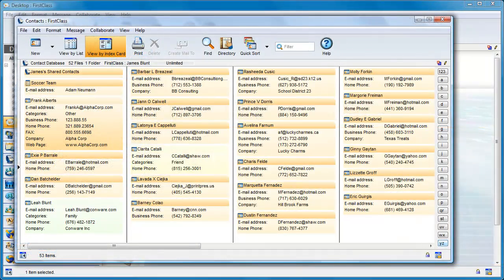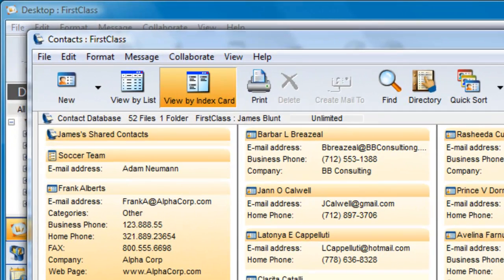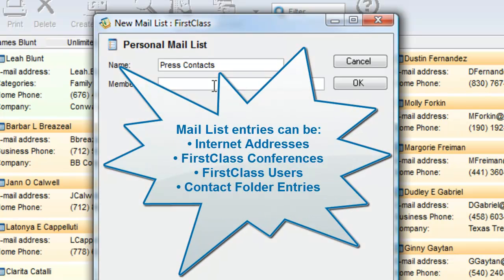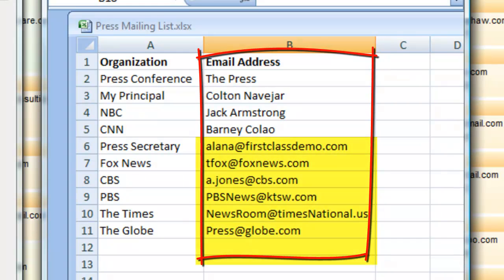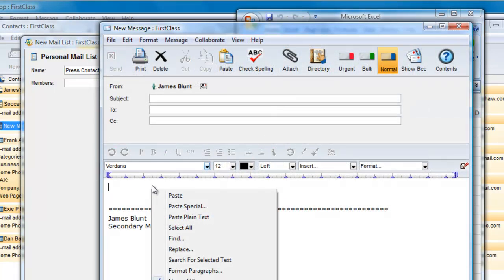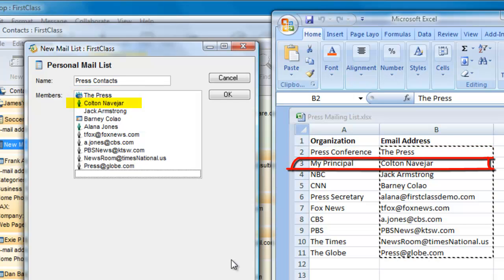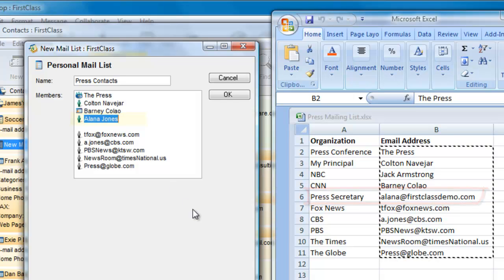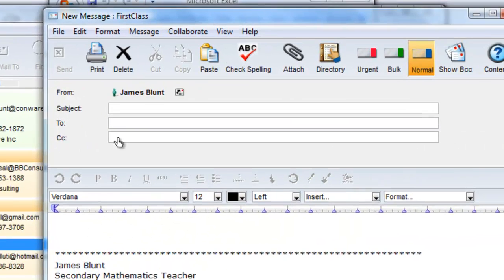Mail Lists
Learn how to create Mail Lists in FirstClass and how to get addresses in from an Excel Spreadsheet